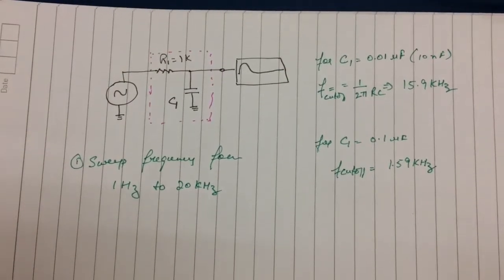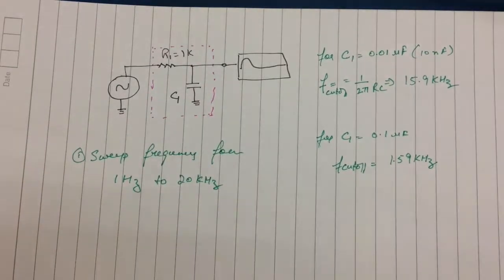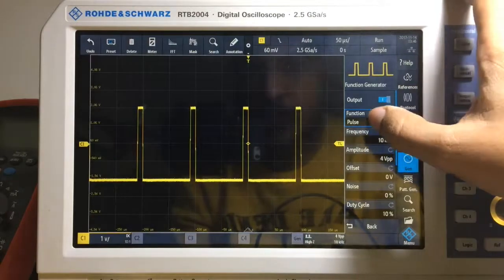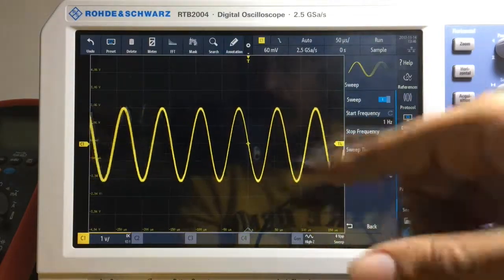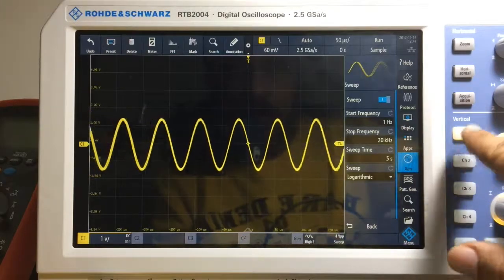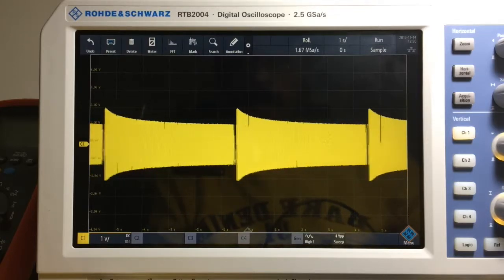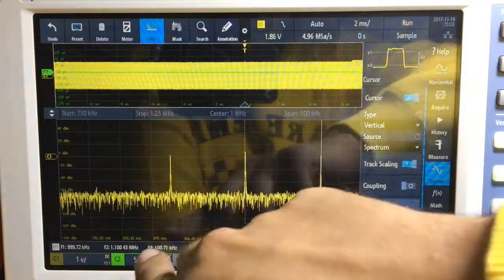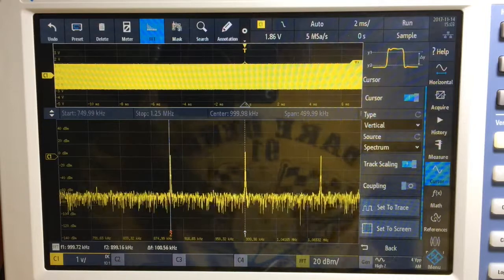Rohde n Schwarz Function Generator and Bode Plots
A scope can do a lot of things and in this video, I take a look at analyzing a low pass filter using the Rohde n Schwarz 2004